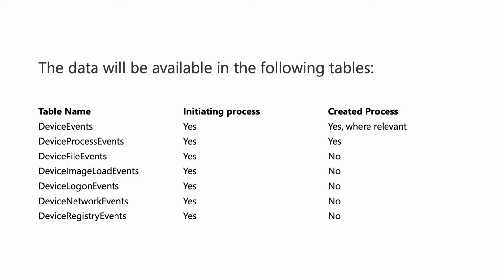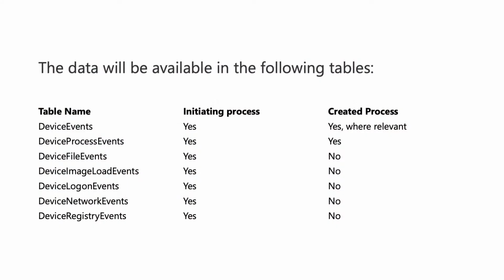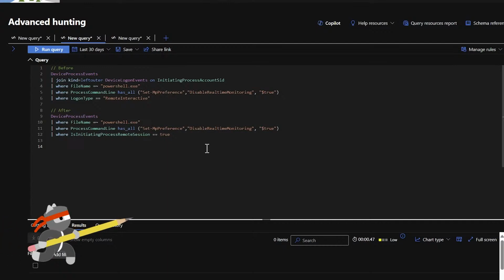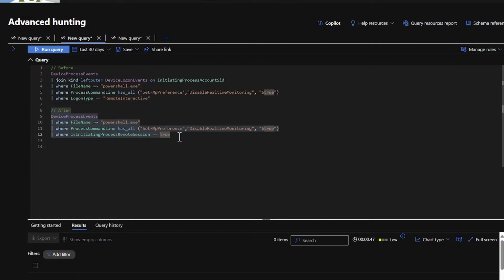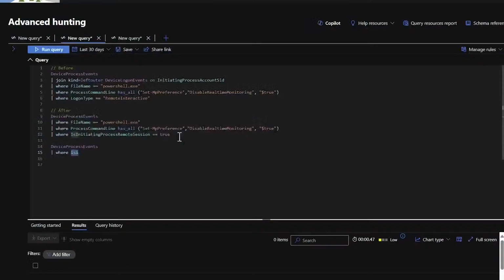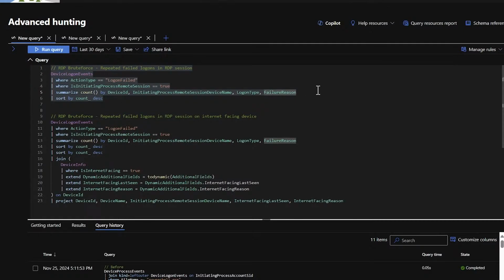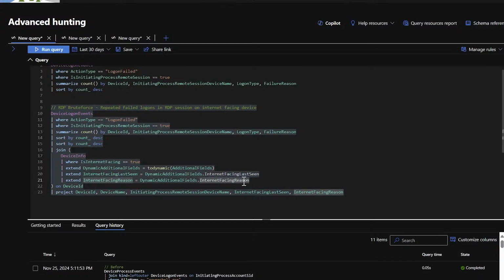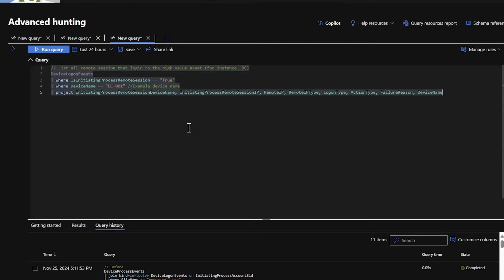Defender for Endpoint RDP Telemetry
In this episode Cyber Security Researcher Danielle Kuznets Nohi and Senior Product Manager Saar Cohen join us to discuss the importance of Remote Desktop Protocol in Human Operated Attacks considering the current threat landscape. Through a demo, witness critical visibility enhancements made to this important layer of telemetry and learn the powerful capabilities of this tool to identify vulnerable assets and provide deeper threat insights.